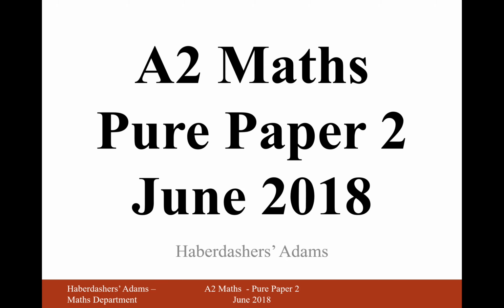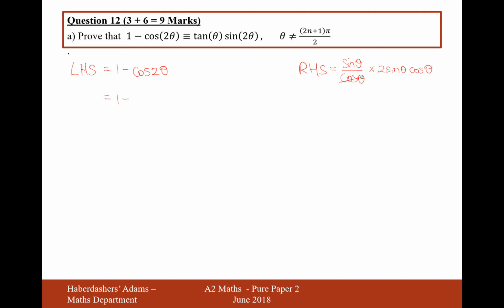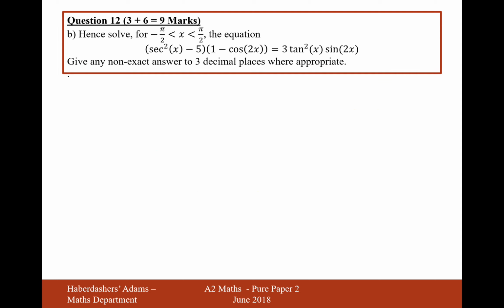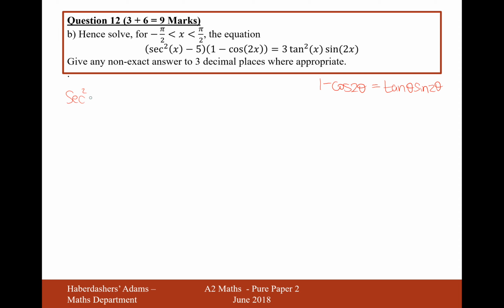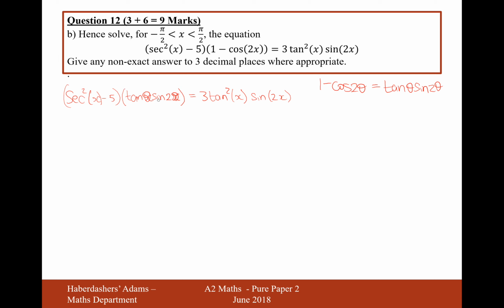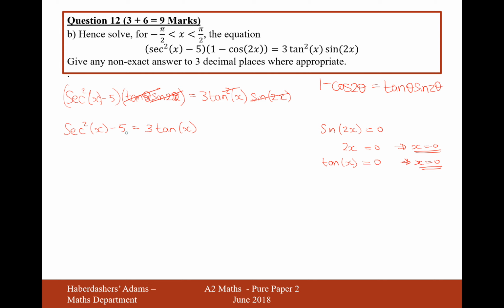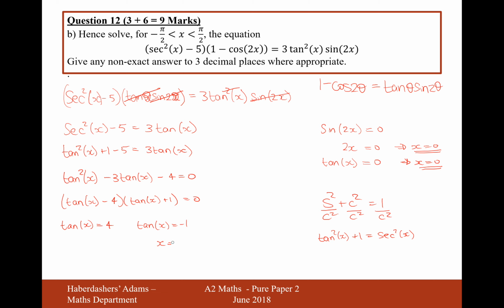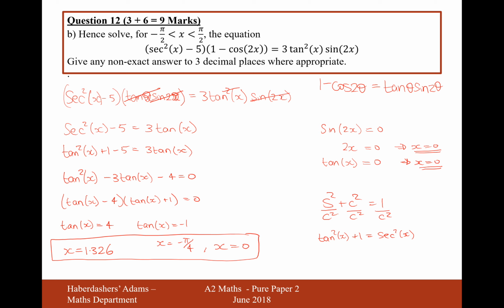A2 Maths - June 2018 - Paper 2 - Q12